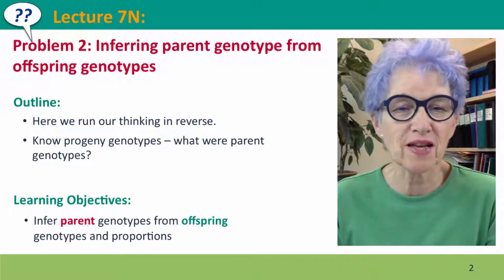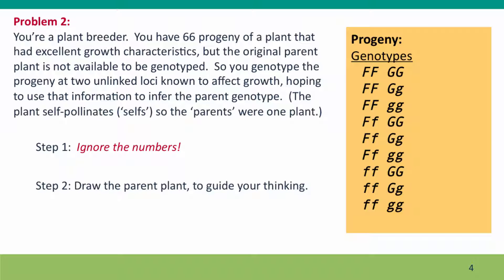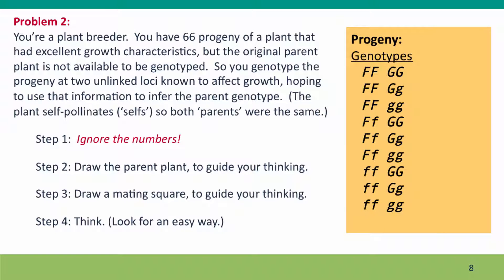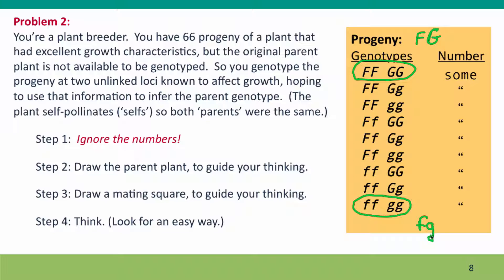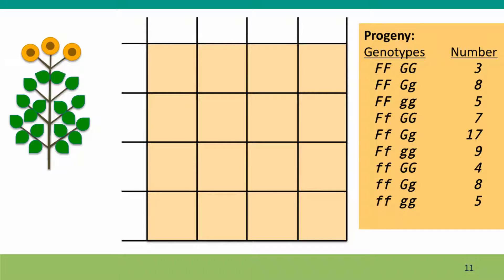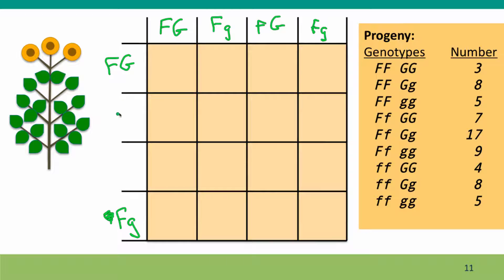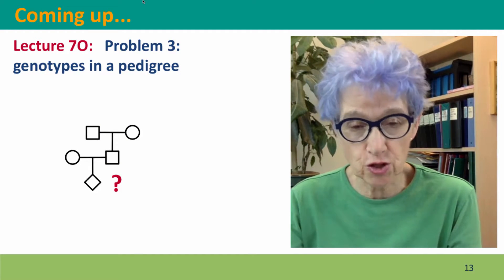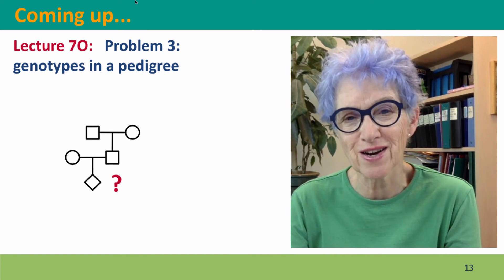7N - Problem 2: Inferring parent genotype from offspring genotypes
7N.mp4 This is Lecture 7N of the free online course Useful Genetics Part 2.  All of the lectures are on YouTube in the Useful Genetics library.